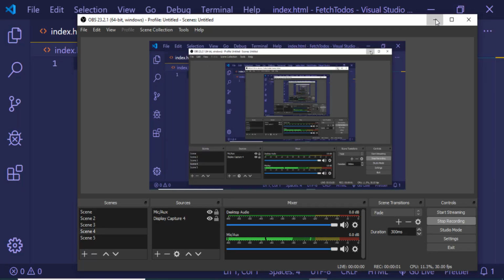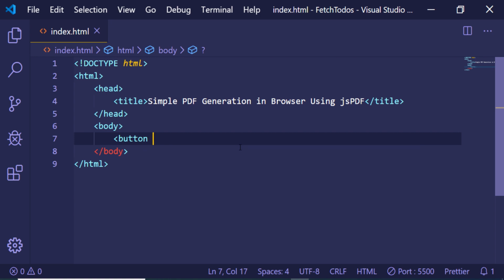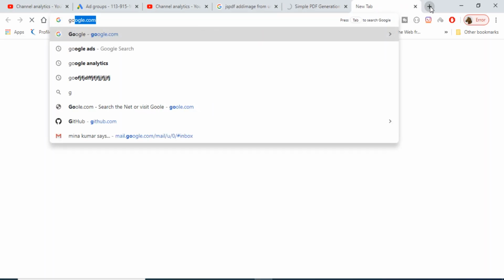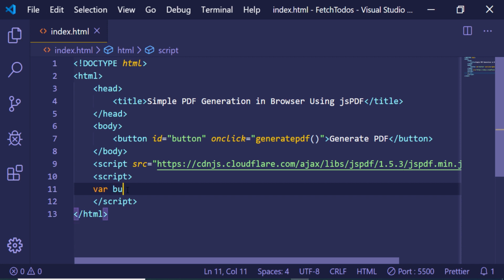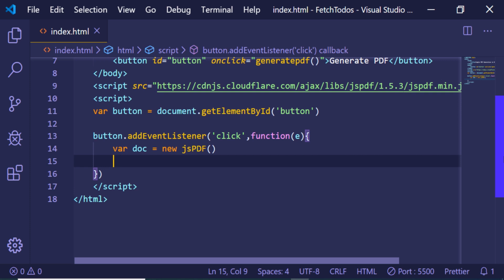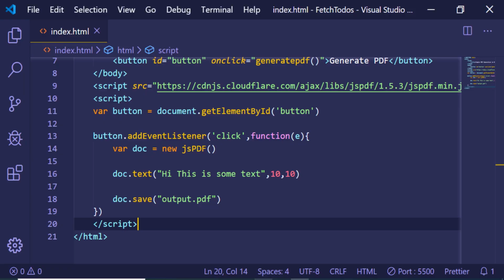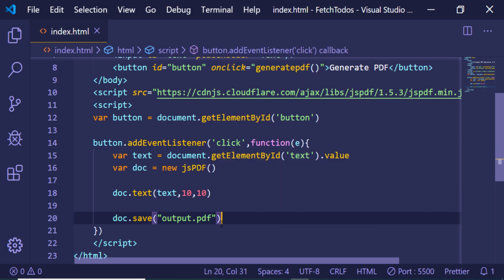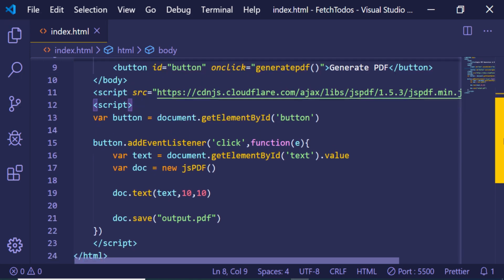How to Create a PDF Document in Computer Using jsPDF | PDF File Kaise Banate Hai